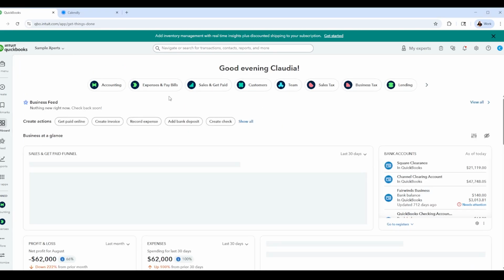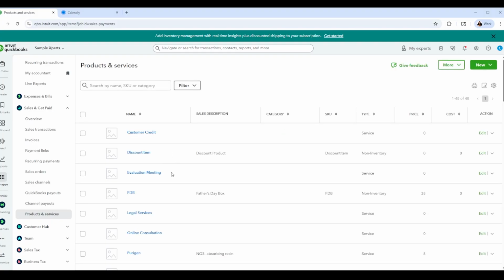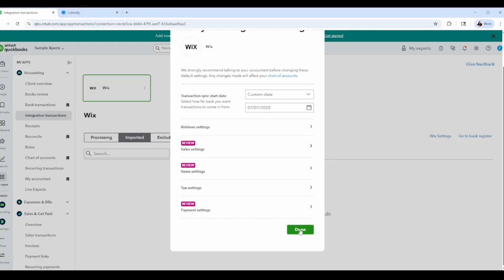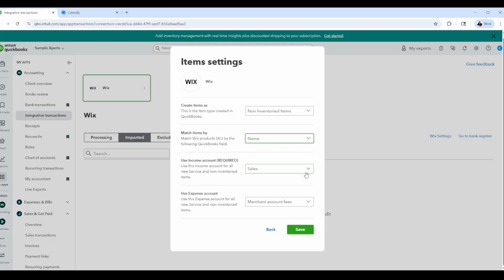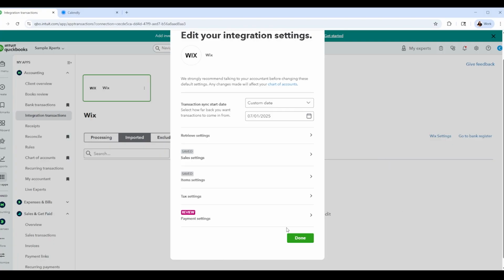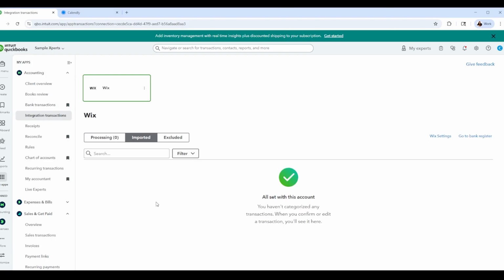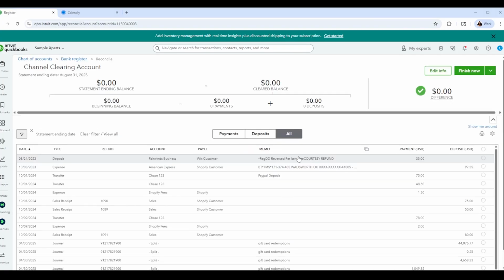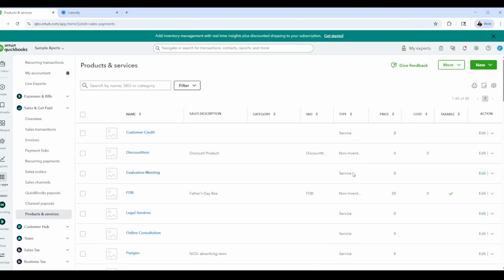QuickBooks Online: Integration with Wix, Step by Step Tutorial. Accounting Made Easy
In this step-by-step tutorial, I’ll walk you through how to seamlessly integrate QuickBooks with Wix so your finances and online store stay in sync. No more late-night headaches over double entries or chasing receipts—this setup will save you time, reduce errors, and help your business run smoother.

What you’ll learn in this video:

How to set up QuickBooks and Wix for integration

Step by step set up instructions

Common mistakes to avoid (so you don’t learn the hard way)